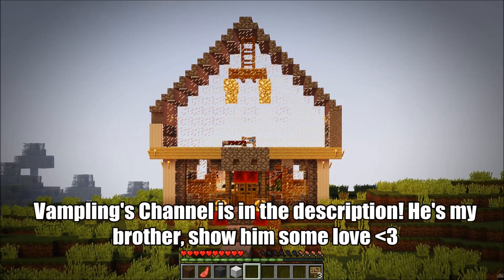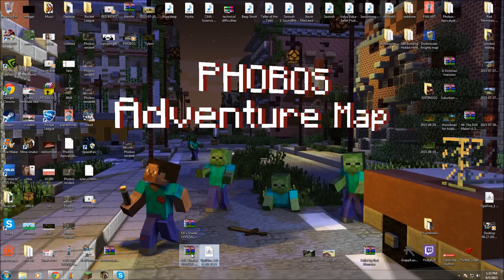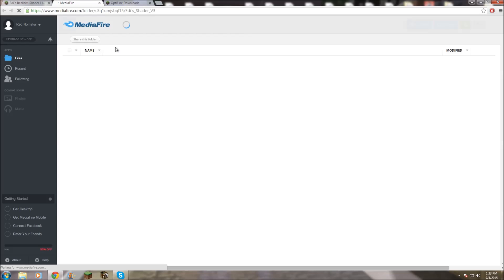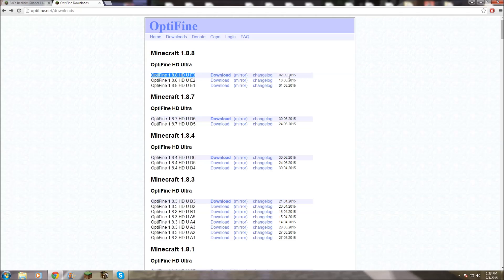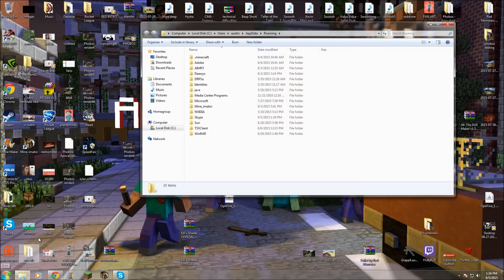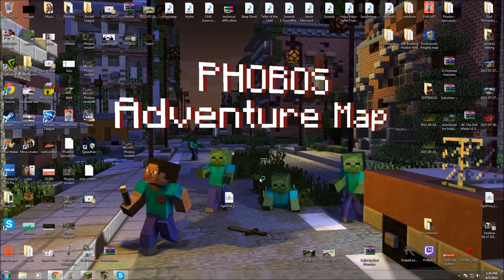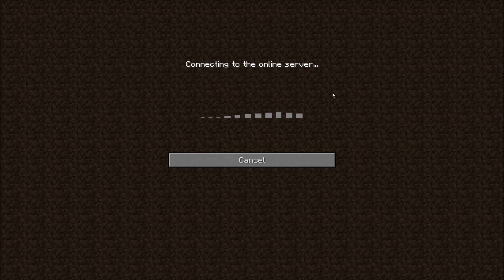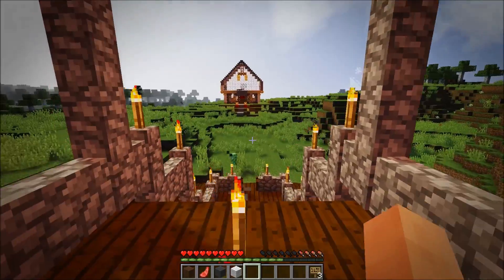How To Get Shaders In Minecraft 1.8.8 (No ShaderMod Required)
(The shaderpack site is different than the tutorial because the original forum post was deleted for some reason. Though, common sense should guide you whilst downloading the shaderpack from the new site!)
LINKS AHOY!